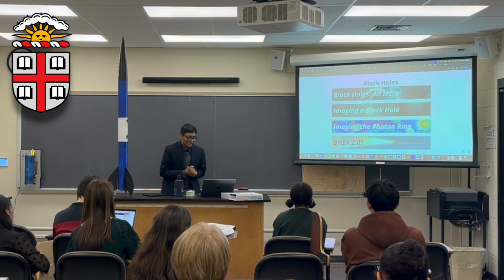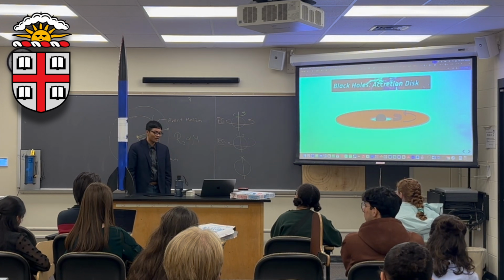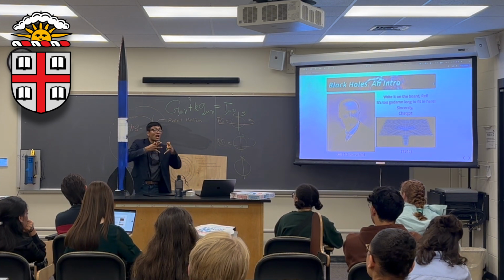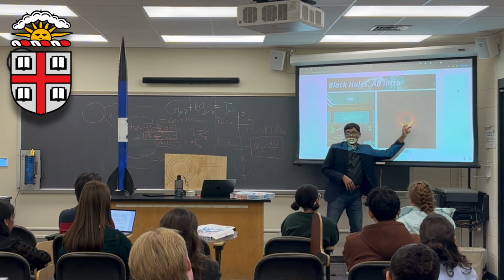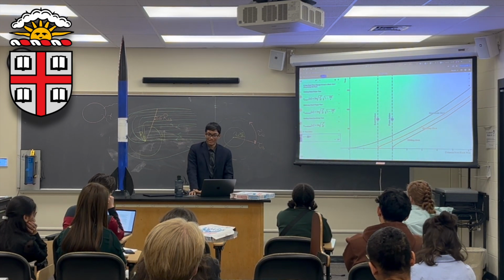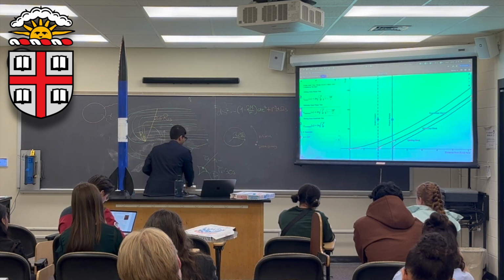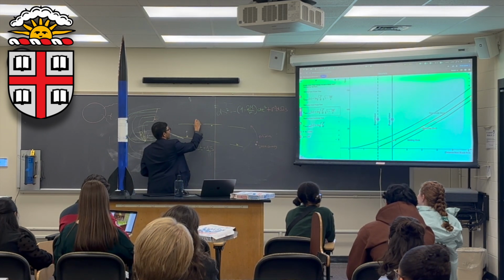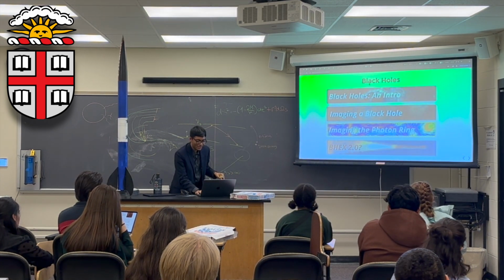Black Hole Lecture | Ref Bari | Brown University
Delivered a talk on the Black Hole Explorer Satellite Mission at Brown University's 2025 Ivy League Space Conference.